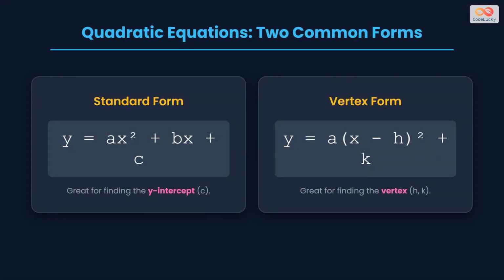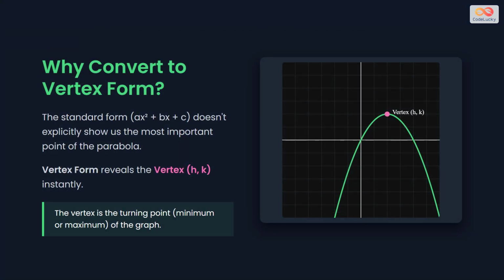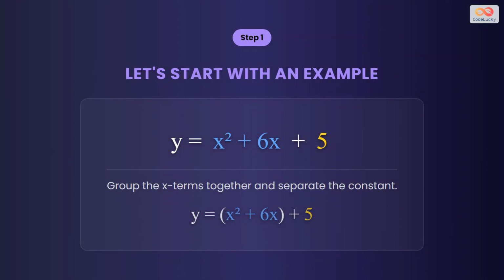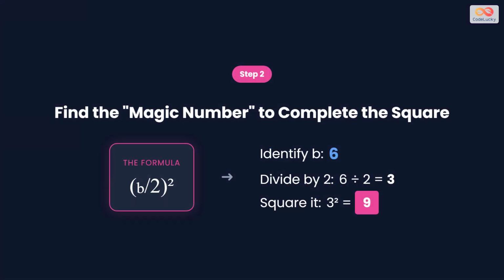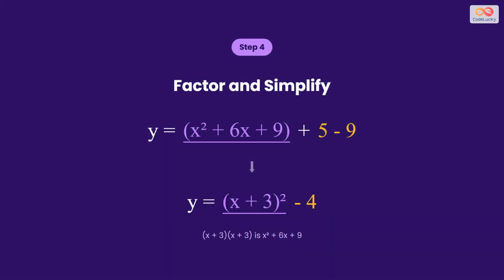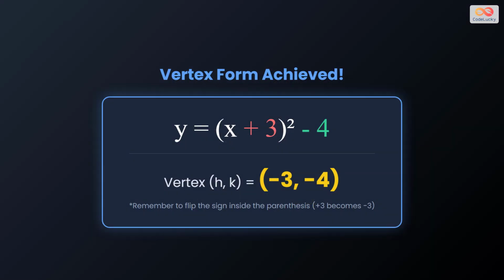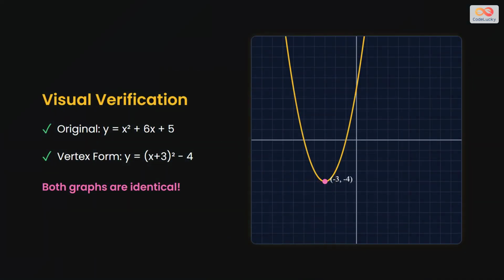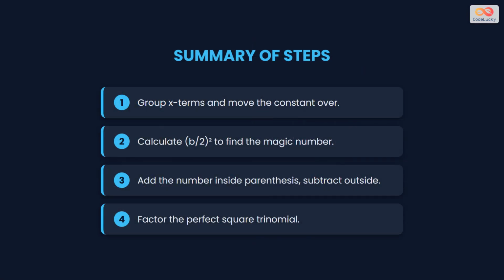Converting Standard to Vertex Form: Completing the Square (Easy Method)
Learn how to easily convert a quadratic equation from Standard Form to Vertex Form by completing the square! 🧮✨

In this algebra tutorial, we break down the process into simple, step-by-step instructions. You'll learn why Vertex Form is so useful for graphing parabolas and finding the vertex (h, k) instantly.

We cover:
1️⃣ The difference between Standard and Vertex forms
2️⃣ The 'Magic Number' formula (b/2)²
3️⃣ How to balance the equation
4️⃣ Factoring perfect square trinomials

Perfect for algebra students preparing for tests or anyone looking to brush up on their math skills! 🎓

Chapters:
00:00 - Intro Title
00:20 - Two Forms
00:41 - Why Convert?
01:02 - Example Step 1
01:21 - The Magic Number
01:40 - Balancing Act
02:00 - Factoring
02:19 - Final Result
02:40 - Verification
03:00 - Summary
03:20 - Outro